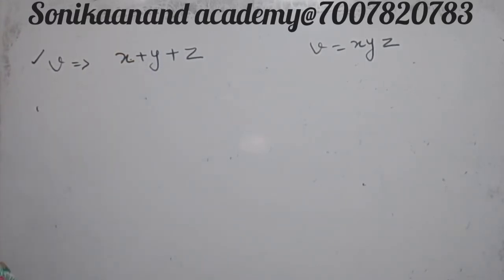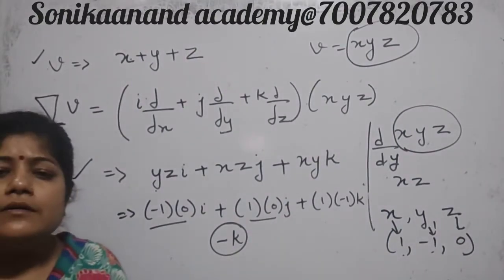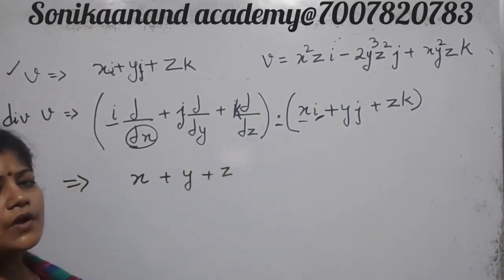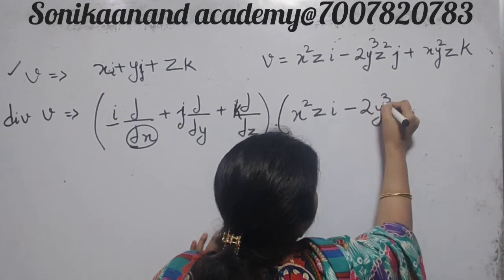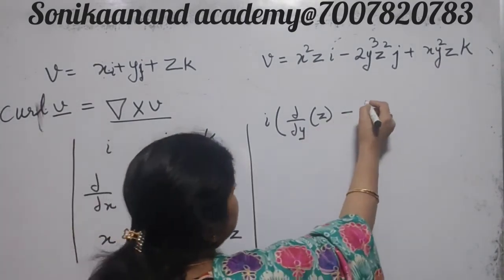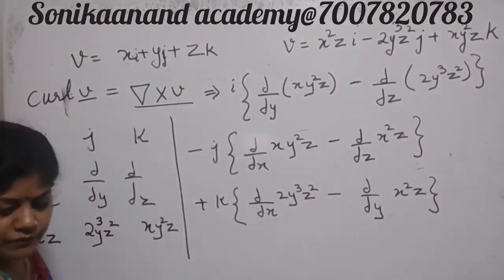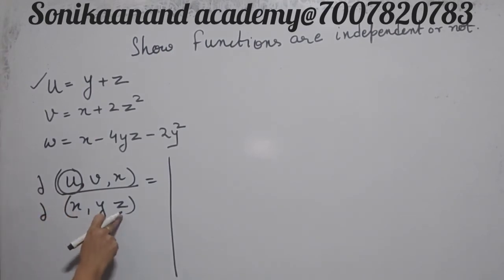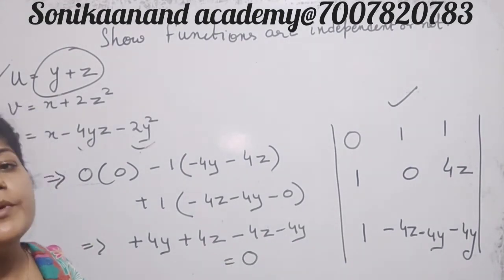how to find gradient divergence curl of a vector ||btech 1 st semester@sonikaanandacademy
how to find gradient divergence curl of a vector ||btech 1 st semester‎@sonikaanand